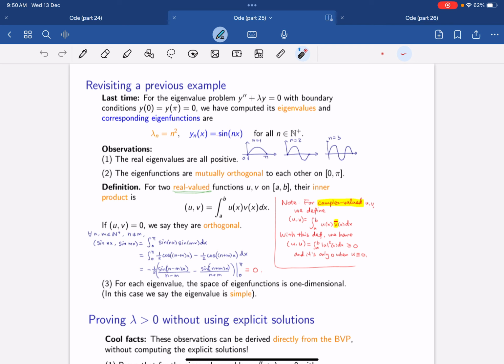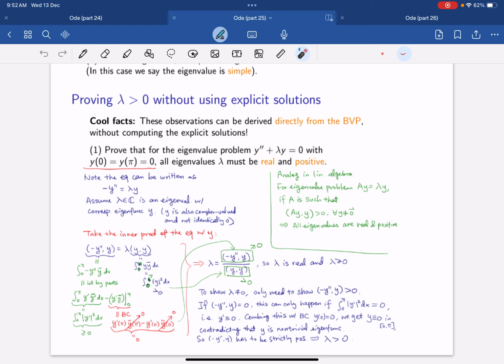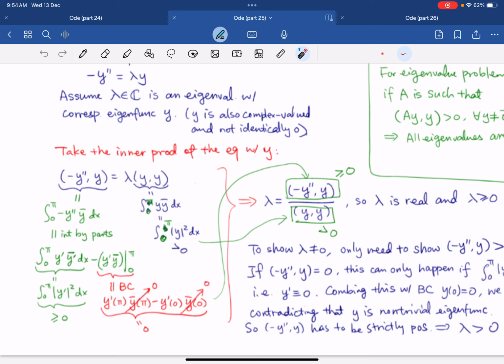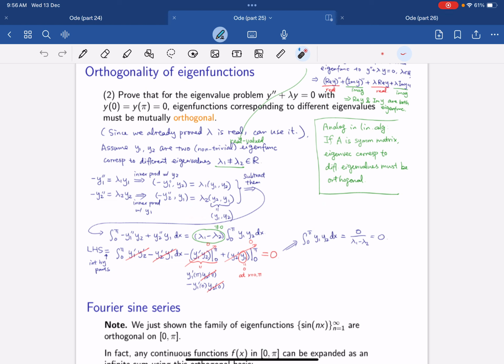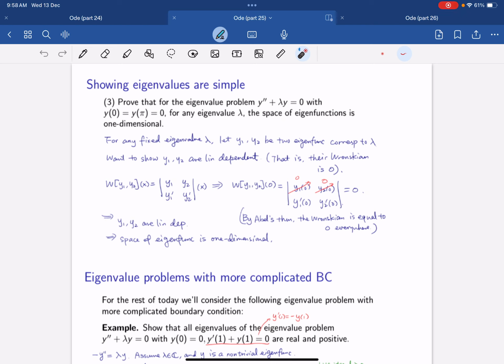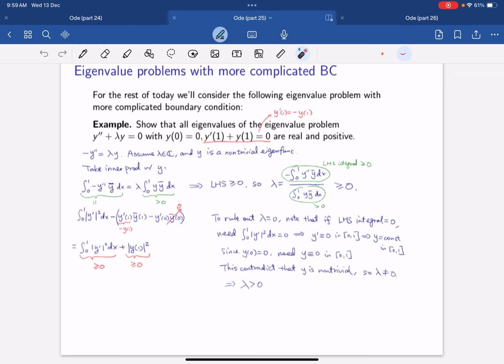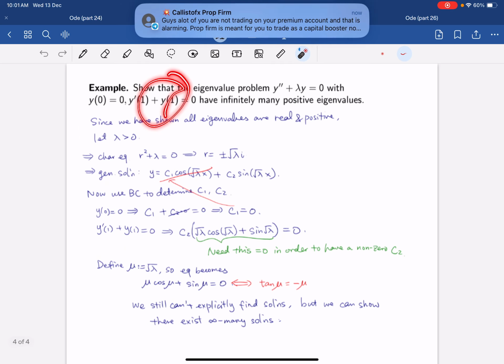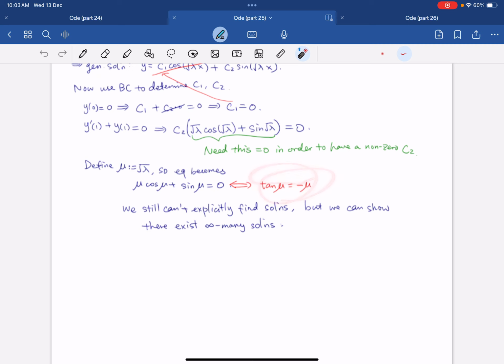Ordinary Differential Equation Lesson 25